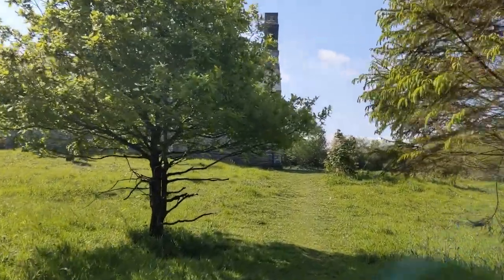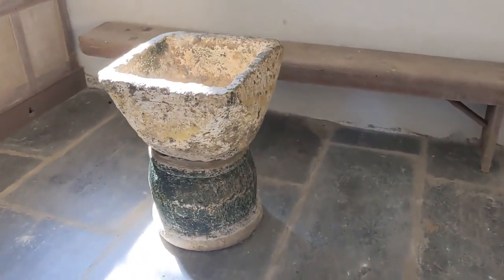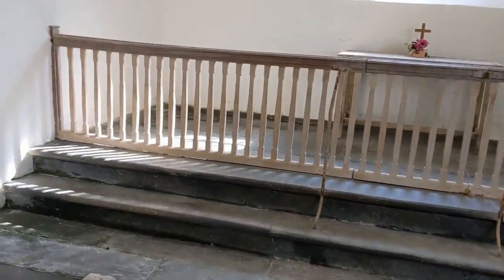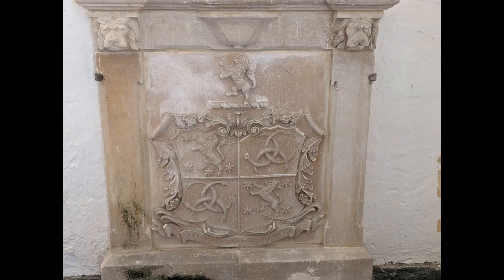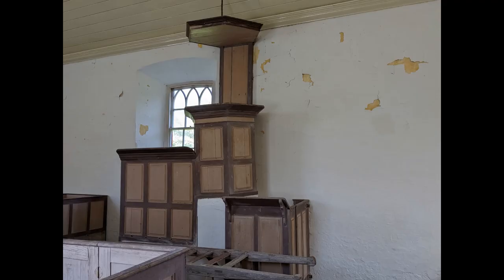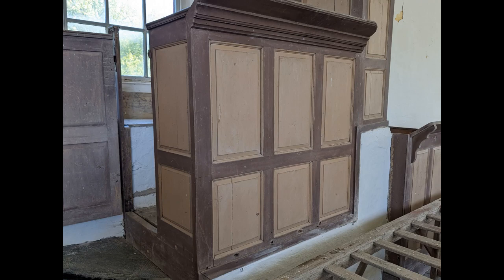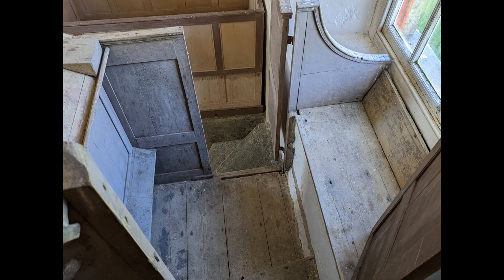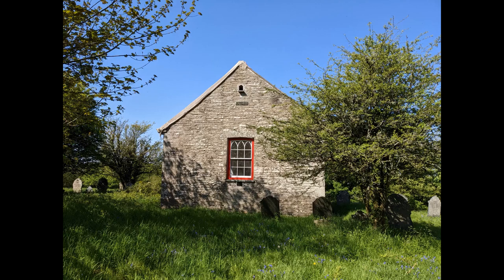A Visit to St Andrew's Bayvil, Pembrokeshire. An Unaltered Georgian Country Church.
In this video I visit St Adrew's Bayvil in Pembrokeshire, it's like travelling back in time to the 1830s.